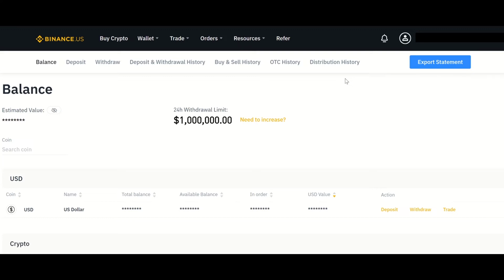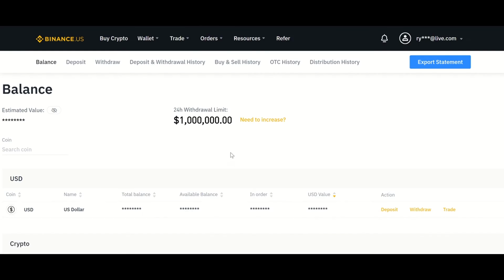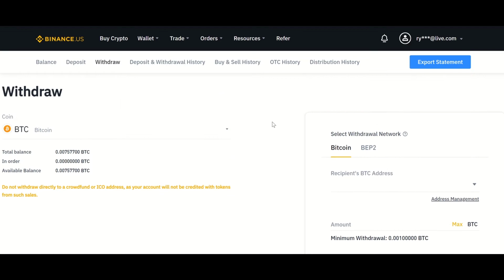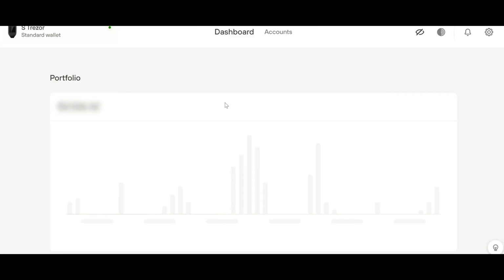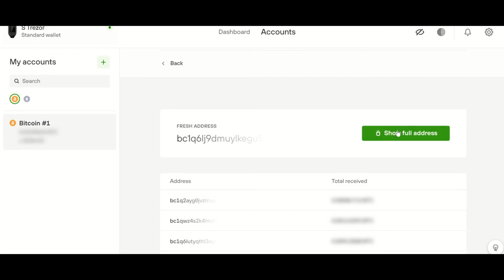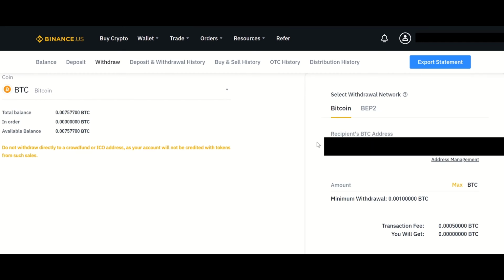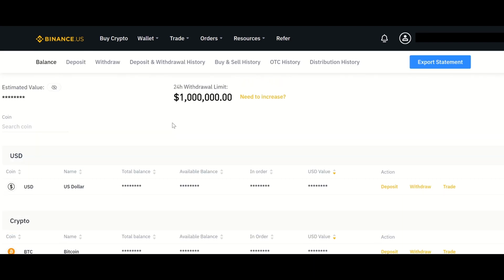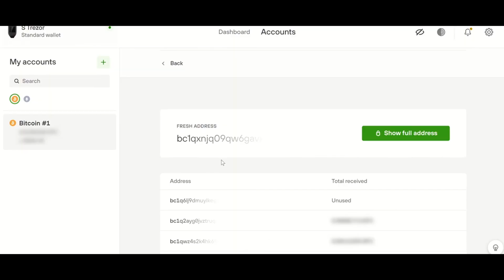Transfer Bitcoin Using Trezor Suite [Updated July 2021]